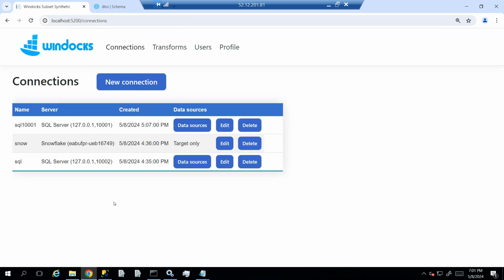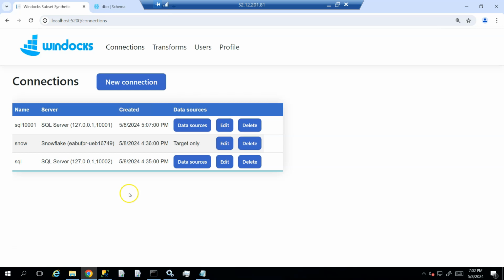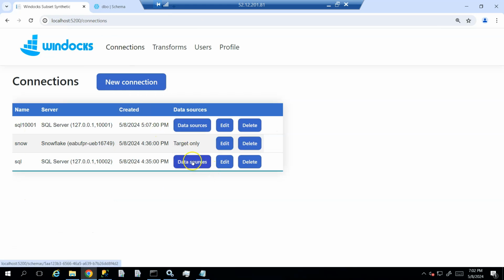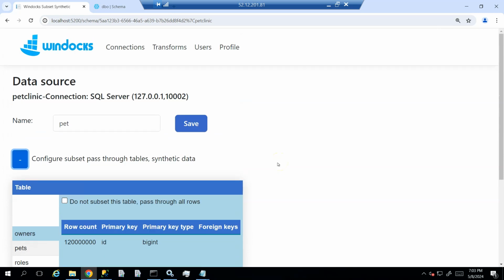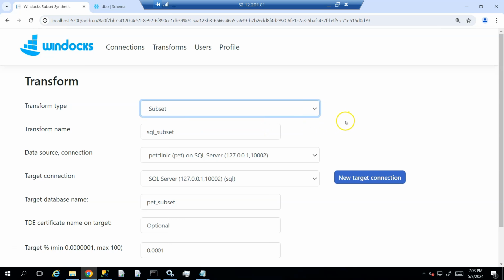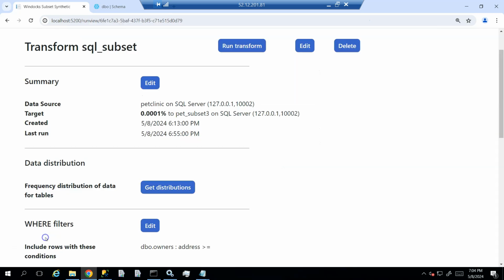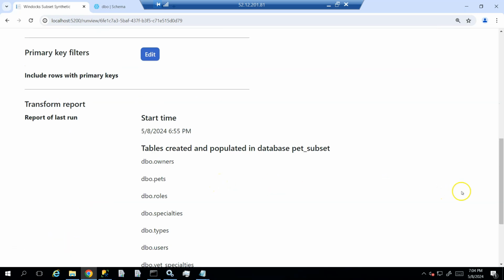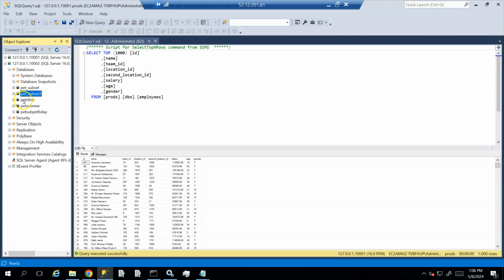Windocks Subset Tutorial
A 3 minute tutorial on Windocks database subsetting